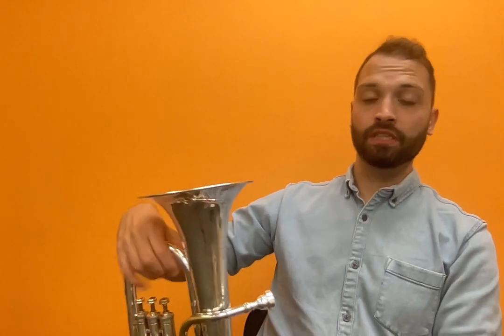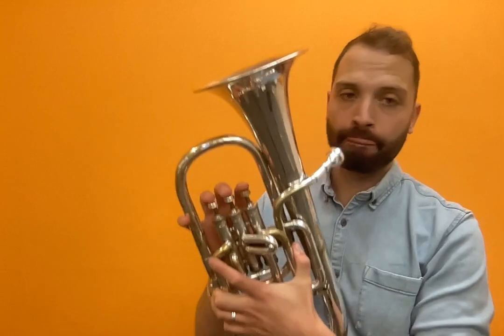Small Hill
Level 3